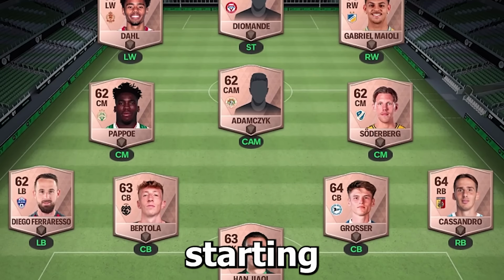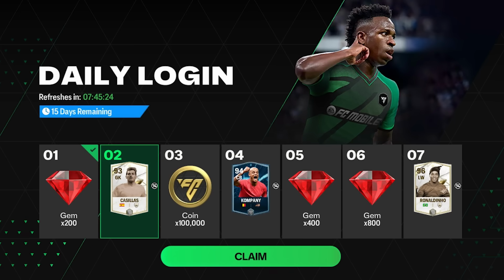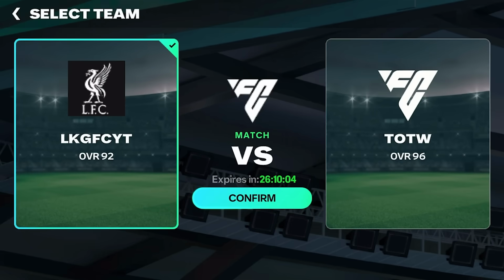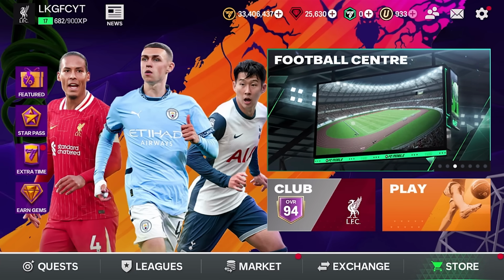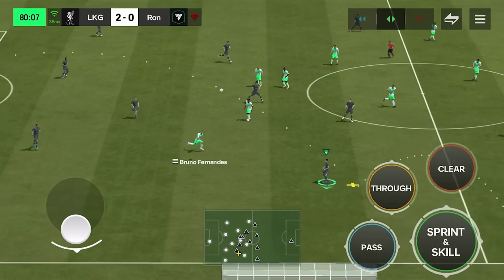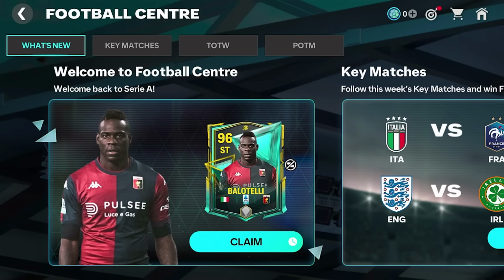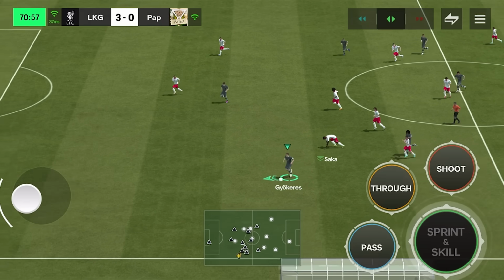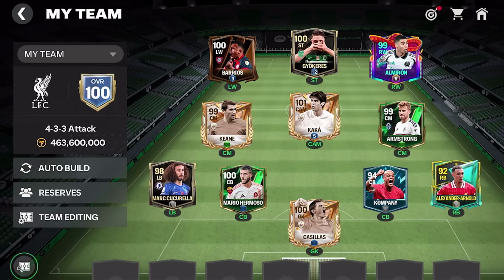Can I Beat FC Mobile WITHOUT Using STORE PACKS? ($0 Spent)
I hope this helps you make coins in FC Mobile!